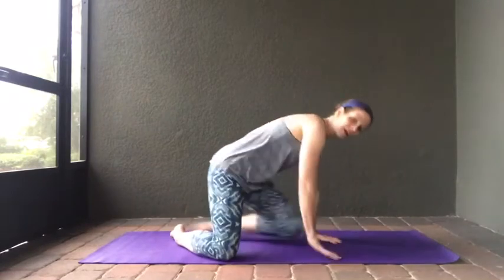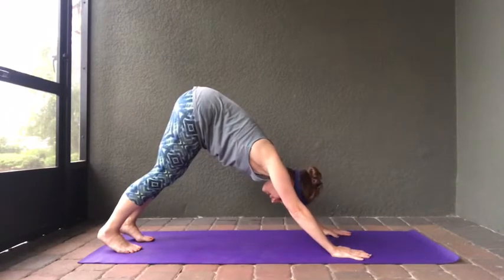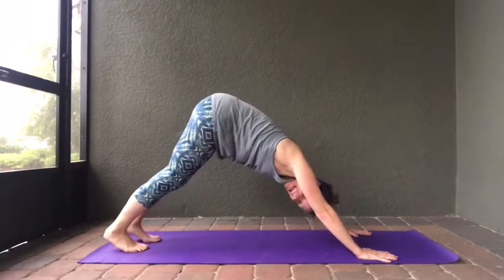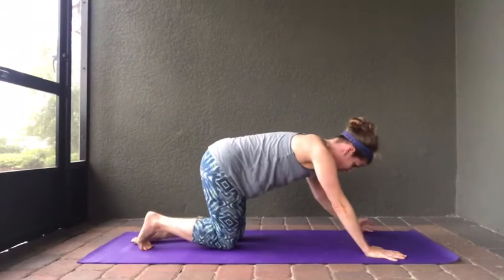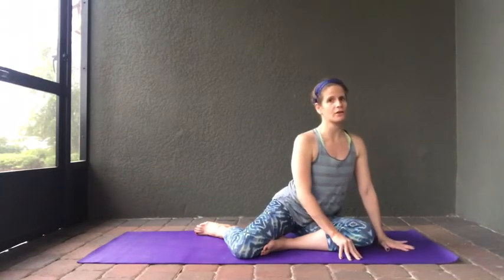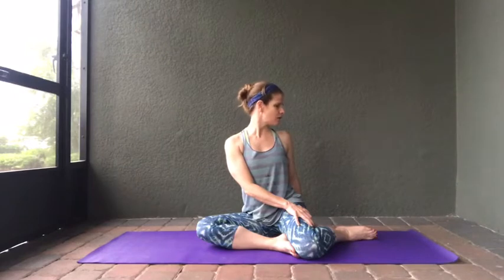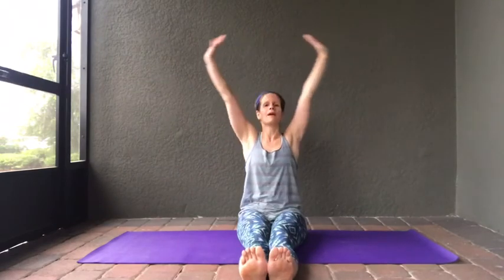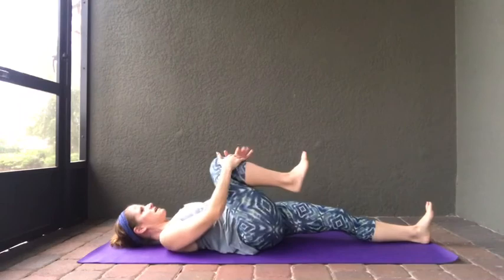Yoga for Sciatica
Enjoy this relaxing flow of poses to help combat the painful symptoms of sciatica. These poses will help to lengthen the muscles behind your legs and help to release the tension and tightness this condition causes.